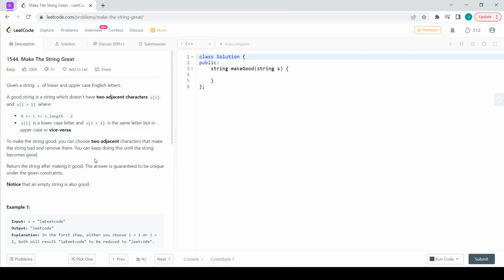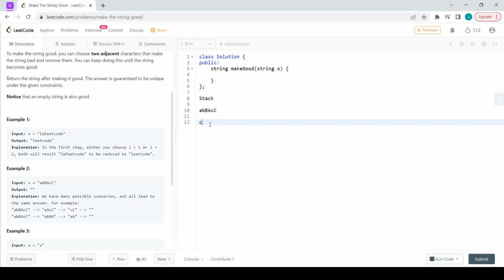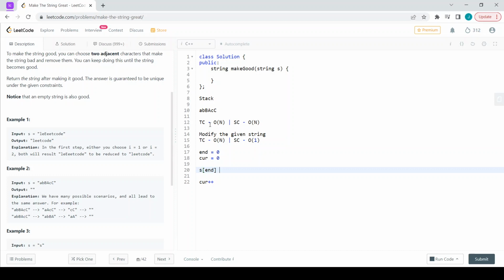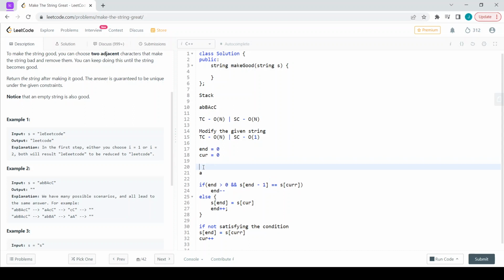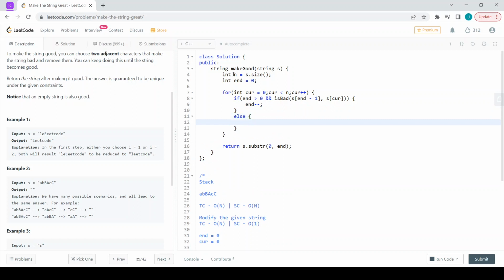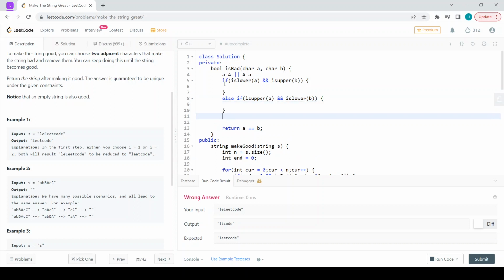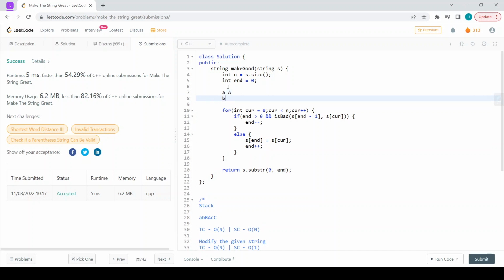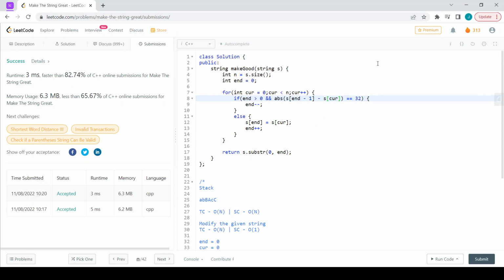1544. Make The String Great | TC - O(N) | SC - O(1)